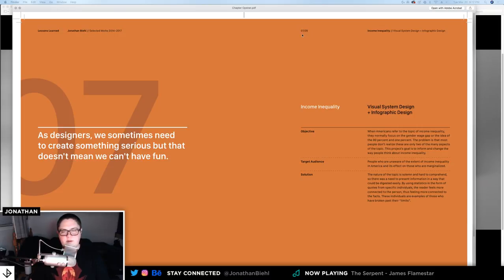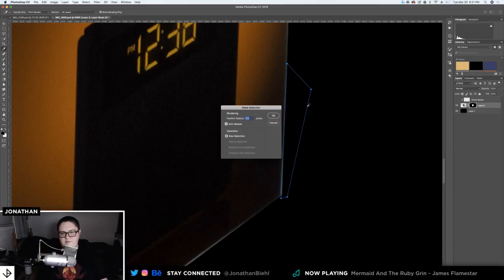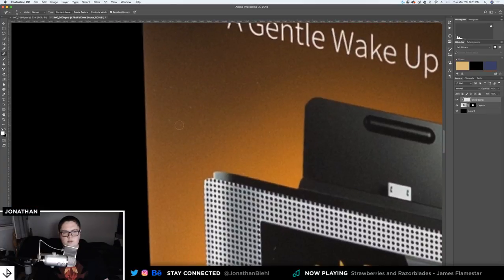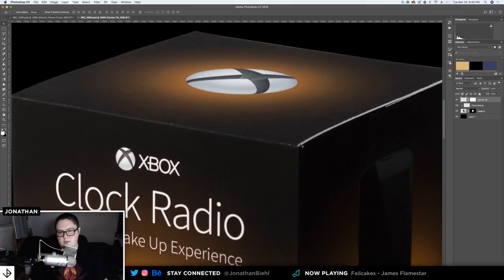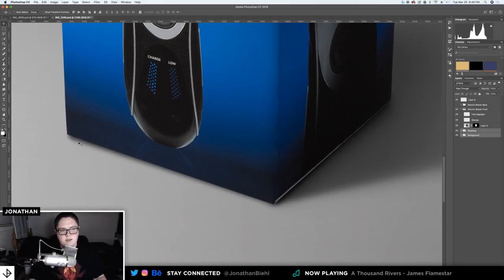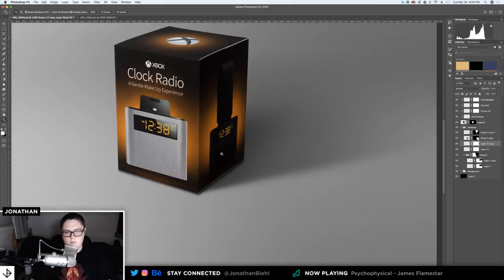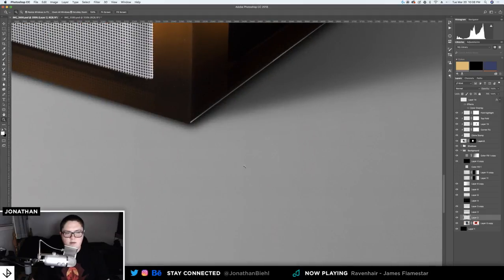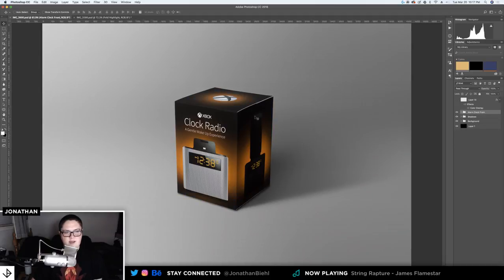Portfolio Layout Design